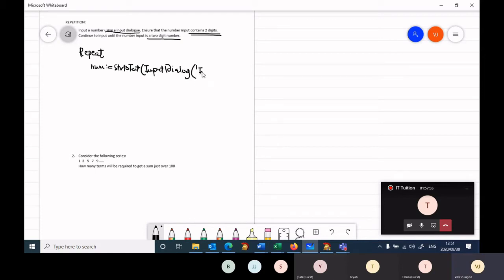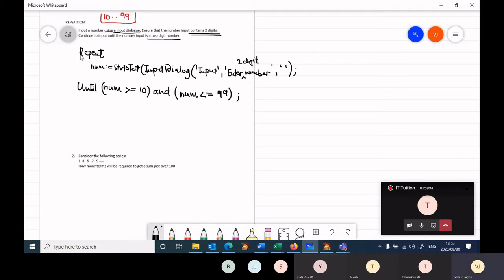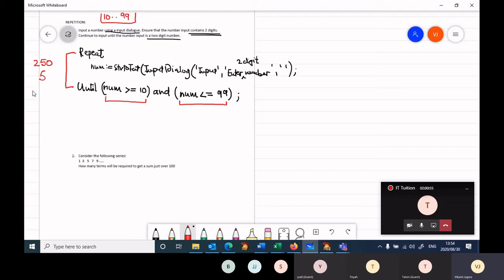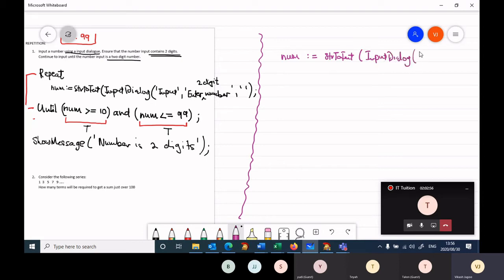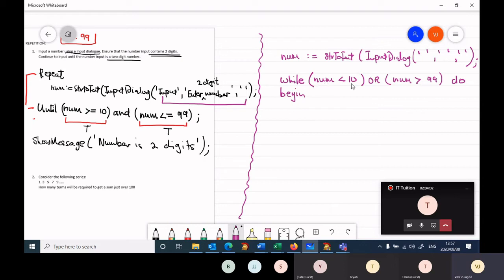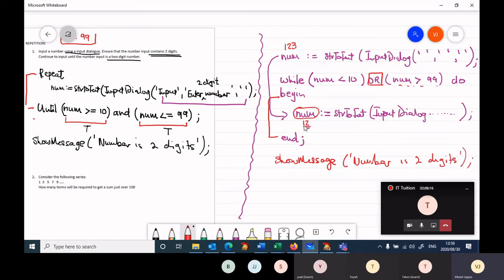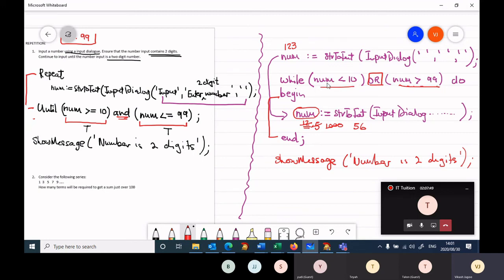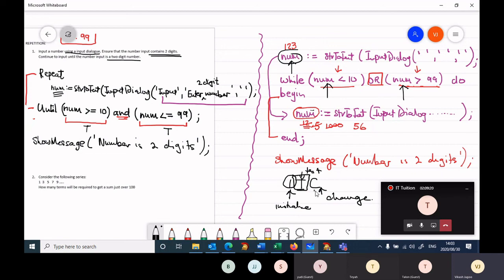Repetition Check For 2-Digit Number in Delphi! | Coding Tutorials for Students & Beginners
In this video you will learn how to ensure that the user enters a two digit number.

Timestamps:
0:00 - Understanding The Question
0:51 - Creating The Code
2:20 - What Is A Two-Digit Number?
5:25 - Showing The Message
5:59 - Solving Using A While Loop
8:44 - Checking The While Loop
11:04 - Repeat Until vs. While Loop